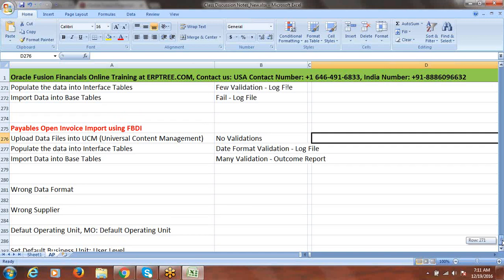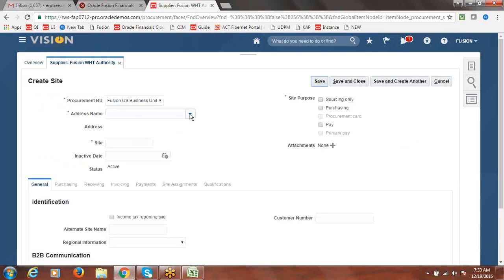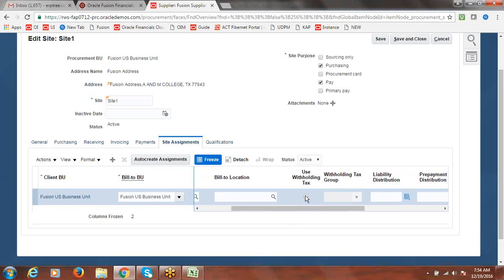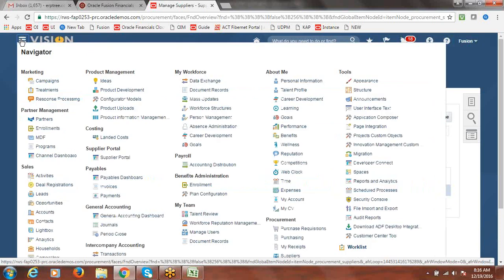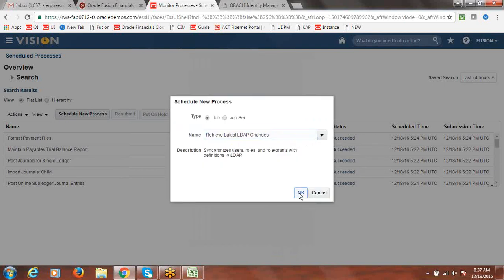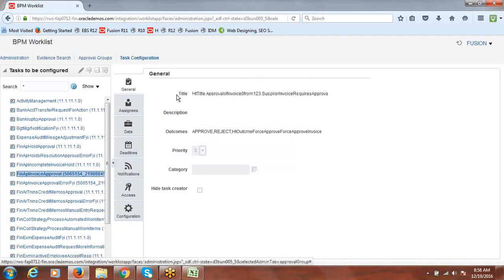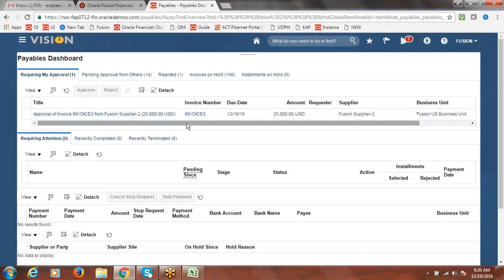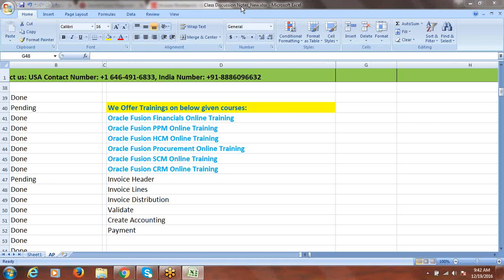20th WHT InvoiceApprovals 2016 12 19